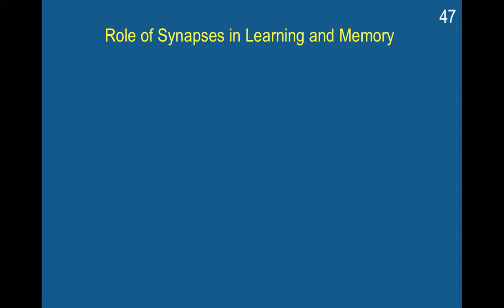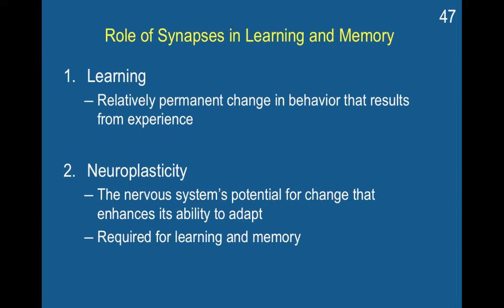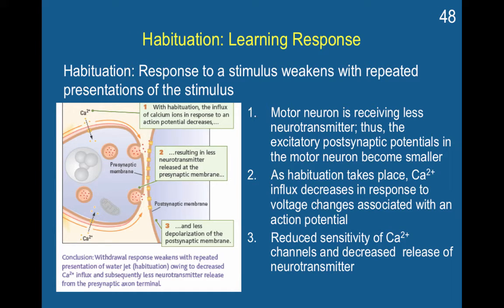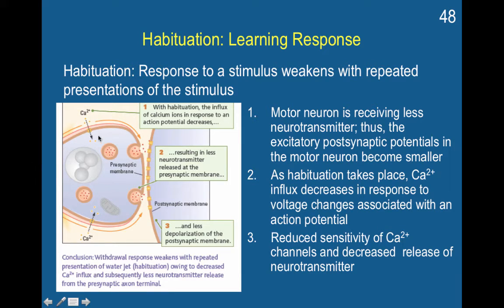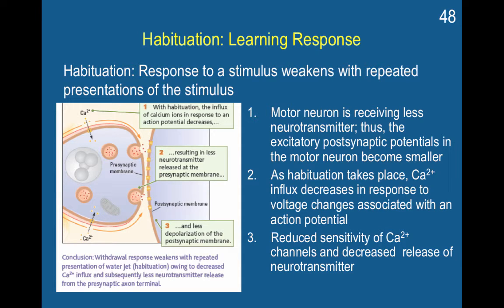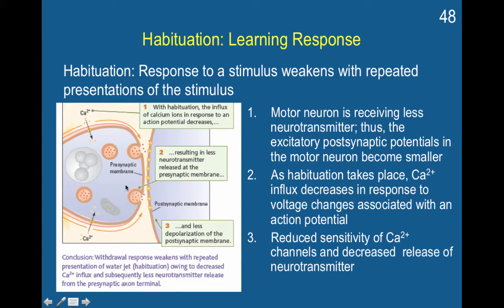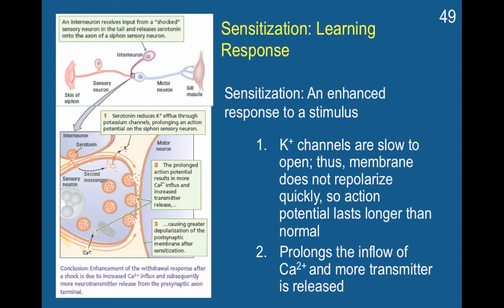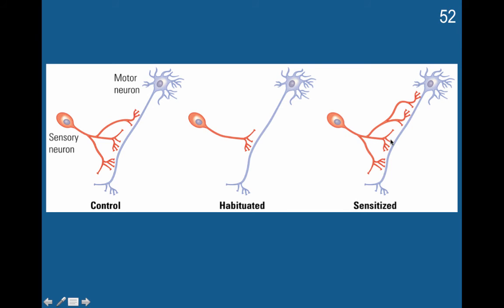Learning: Habituation & Sensitization